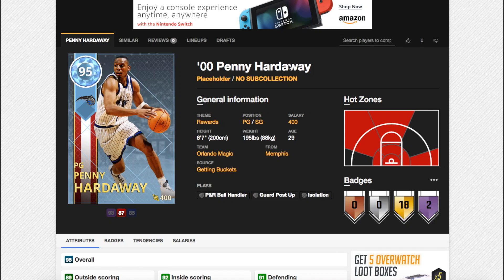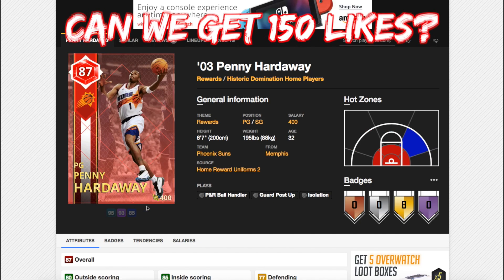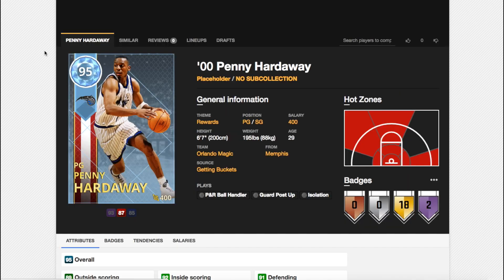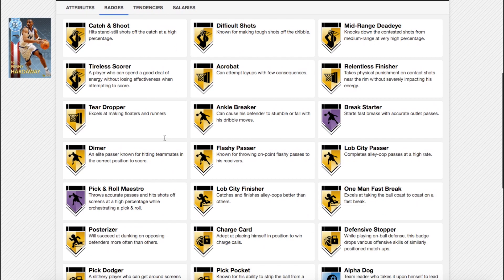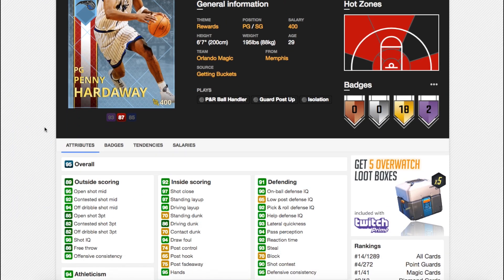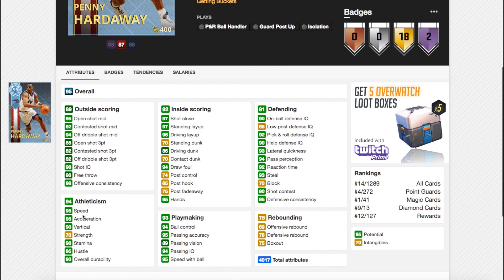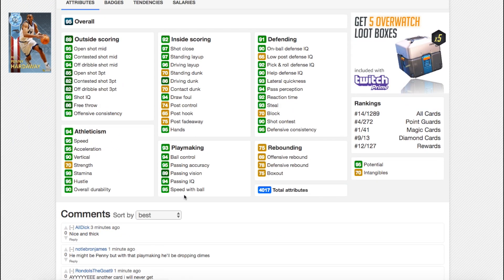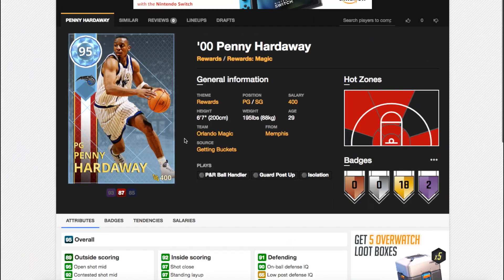NBA 2K18 DIAMOND 95 OVERALL PENNY HARDAWAY!! | FIRST DIAMOND COLLECTION REWARD IN NBA 2K18 MyTEAM!!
NBA 2K18 DIAMOND 95 OVERALL PENNY HARDAWAY!! | FIRST DIAMOND COLLECTION REWARD IN NBA 2K18 MyTEAM!! In this video we go over the stats of probably the best card in nba 2k18 myteam, the diamond penny hardaway. I will try to get a gameplay with this diamond penny hardaway and review the card as it is one of the best cards and probably the best diamond in nba 2k18 myteam. THis is the collection reward for the getting buckets collection and is the first diamond collection reward in nba 2k18 myteam